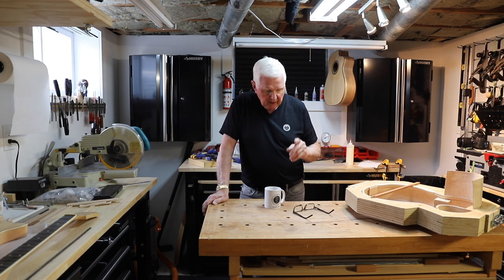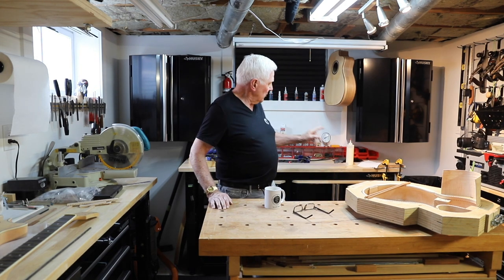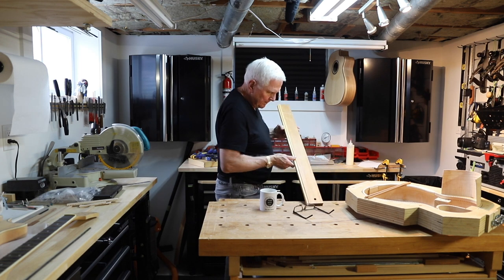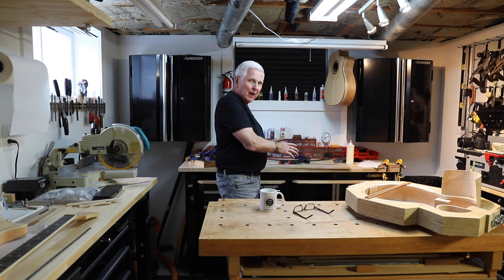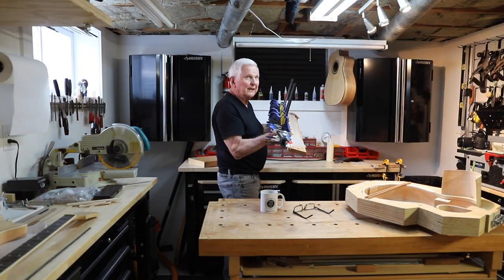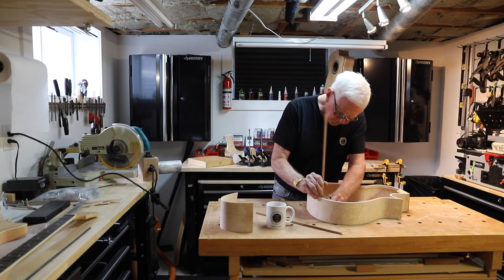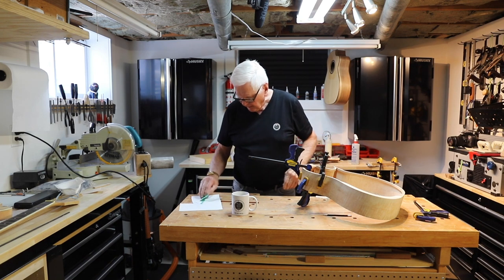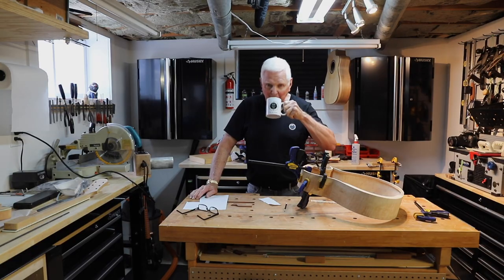Looking inside an acoustic guitar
Here's a chance to look at a guitar from the inside out. Binding and purflings are glued together along with a sound port patch being glued inside the guitar body.

Most importantly, because this is highly figured maple extra re-enforcement mahogany strips were glued cross-grain to the sides of the guitar. This will remain stable for decades to come.